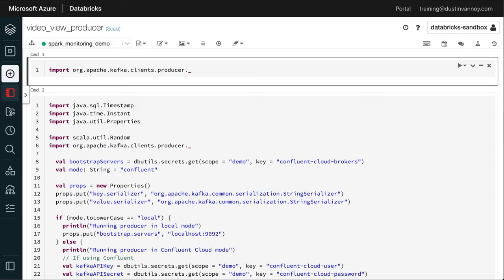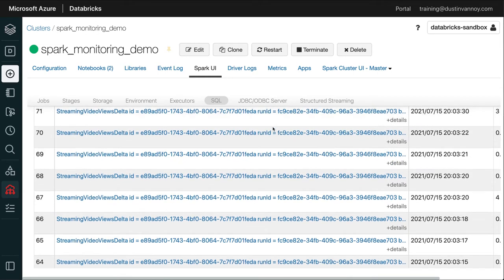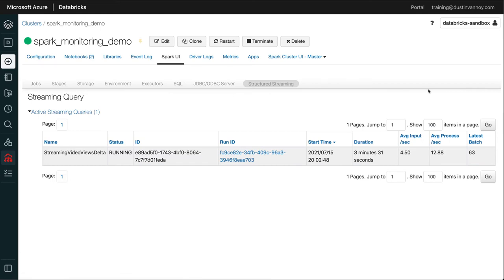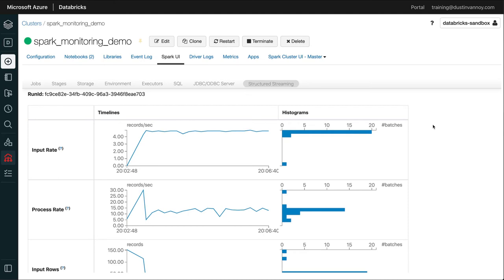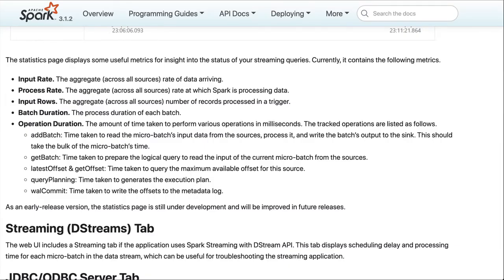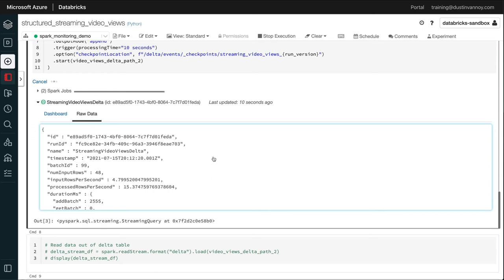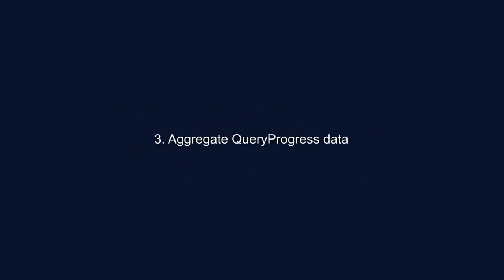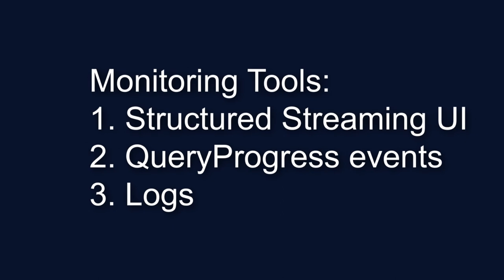Spark Monitoring: Streaming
When running any Apache Spark applications beyond simple exploration you want to be able to monitor your jobs. With stream processing we monitor a little different than with batch jobs or ad-hoc analytics. In this video I walk you through the default monitoring for stream processing with Apache Spark using Azure Databricks, but most of the methods apply in any Spark cluster.

Topics included: Spark UI, Structured Streaming UI, Notebook monitoring, Ganglia Metrics, and driver logs.